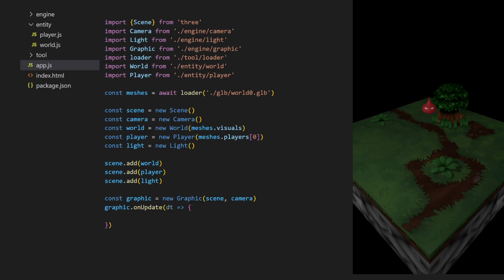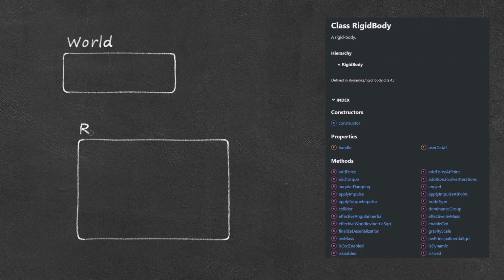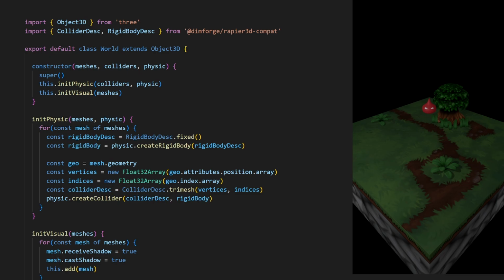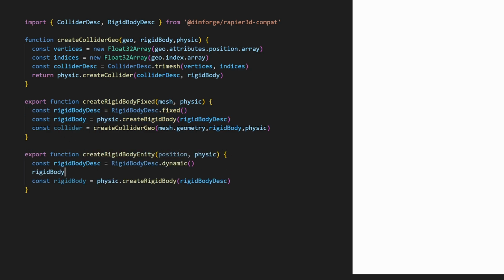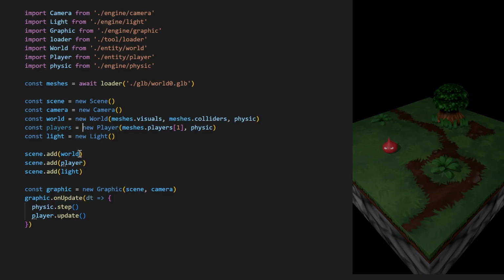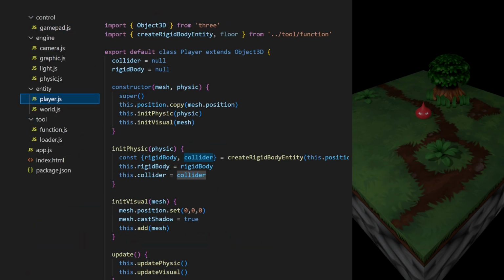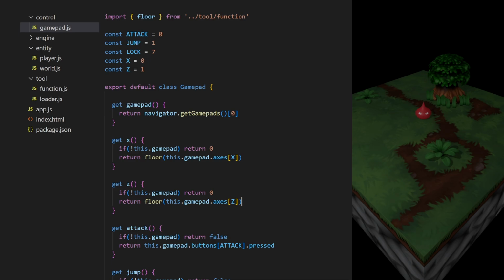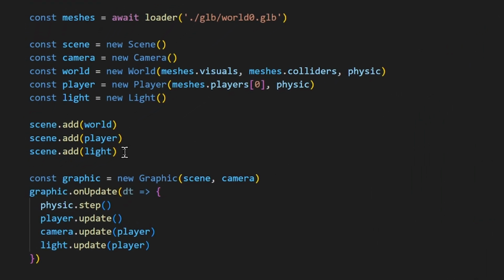Code a Zelda Like [Javascript, THREE, Rapier] 02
Part 2 : ThreeJS tutorial for creating a Zelda video game. Graphic engine, physics engine, level design, I detail each step.

This is a side project not related to NovelStudio.

- Intro 00:00
- RigidBody Fixed 00:46
- RigidBody Dynamic 04:30
- Gamepad 07:01
- Drift: 09:06
- Camera 09:45